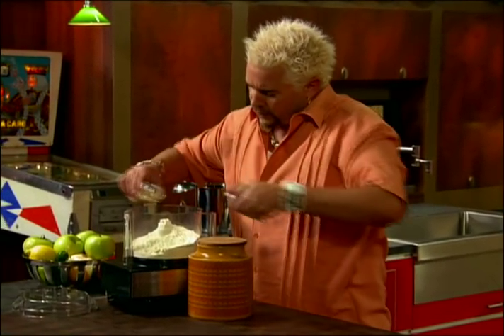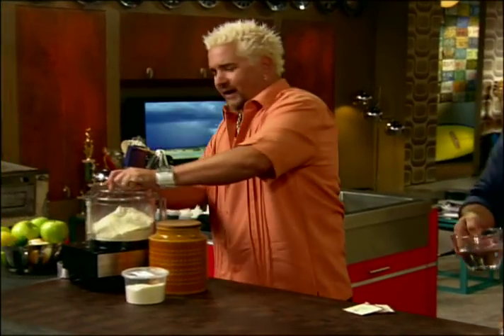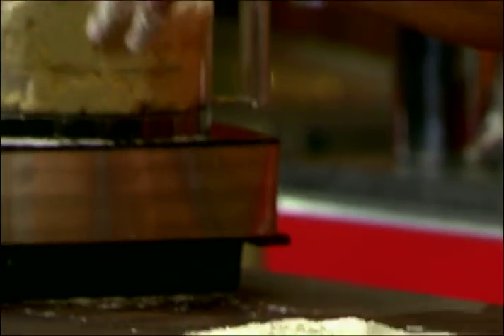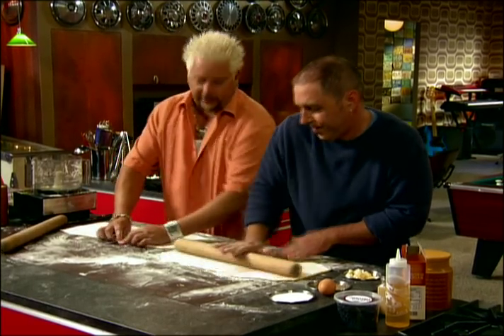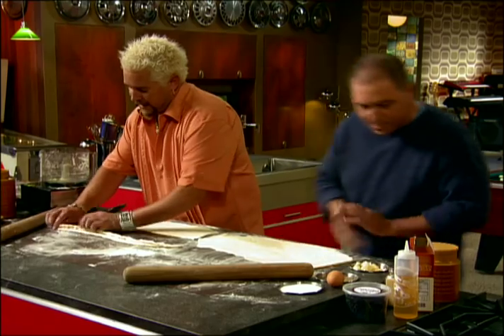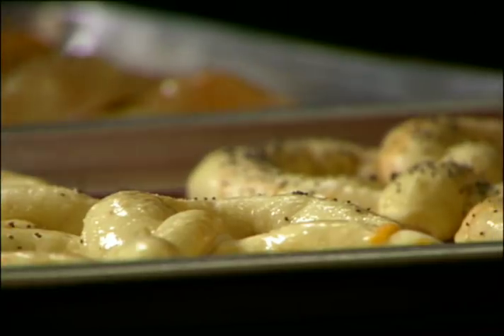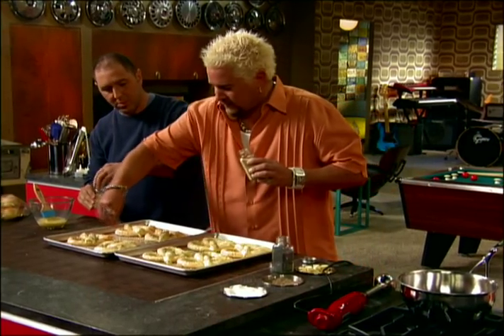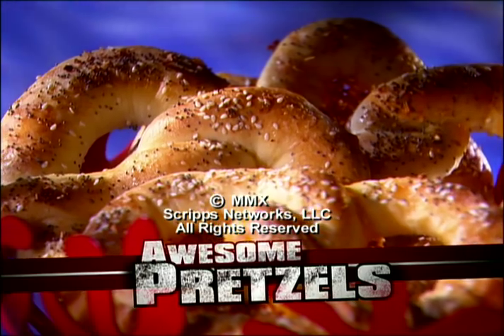How to Make Guy’s Everything Pretzel | Guy's Big Bite | Food Network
Guy's putting a TWIST on the flavors of a delicious everything bagel... in pretzel form!

Guy's Knot for Nuthin, Everything Pretzel
Total: 38 min
Prep: 20 min
Cook: 18 min
Yield: 12 pretzels
Level: Easy

Ingredients

1 1/2 cups warm water, 110 degrees F
2 packages active dry yeast
1 teaspoon sea salt
1 tablespoon sugar
4 cups unbleached all-purpose flour, plus 1/2 cup for work surface
1/4 teaspoon cayenne pepper
1/2 teaspoon granulated garlic
1/2 cup grated Parmesan
2 eggs
3 cups grated sharp Cheddar
2 tablespoons milk
1/2 teaspoon poppy seeds;
1/2 teaspoon sesame seeds
1 teaspoon dehydrated onion flakes
1 teaspoon kosher salt

Directions

In a glass measuring cup, add the warm water and the yeast. Stir and let sit for 10 minutes.

In a food processor fitted with a dough blade, add the dry ingredients and the Parmesan and pulse together 3 times at 5 second intervals. Add in 1 egg and the warm water and yeast mixture. Mix until the dough comes together, pulse for 10 second intervals 3 times. Turn out onto a lightly floured work surface or cutting board. Knead 10 to 12 times, adding a little flour, if sticky. Cut the dough in half and set aside.

Roll out 1 piece of dough to a 12 by 17-inch rectangle, about 1/4-inch thick. Sprinkle 3/4 cup of the Cheddar in the middle (short way). Fold 1/3 of the dough over, and sprinkle with 3/4 cup of the Cheddar. Fold the last third over and pinch the edges closed. Roll with a rolling pin to form an 11 by 15-inch rectangle. Cut into 1 1/2-inch lengthwise strips.

Pinch the cut edges together and then roll into cigar shape. Form into a pretzel shape and put on a baking sheet lined with a silicone baking mat. Repeat with second ball of dough.

Beat the remaining egg and the milk in a small bowl. Mix well. Brush the formed pretzels with the egg mixture and then sprinkle evenly with the poppy seeds, sesame seeds, onion flakes and kosher salt.

Bake until nicely browned, about 16 to 18 minutes. Remove from the oven and let cool. Serve warm or room temperature.